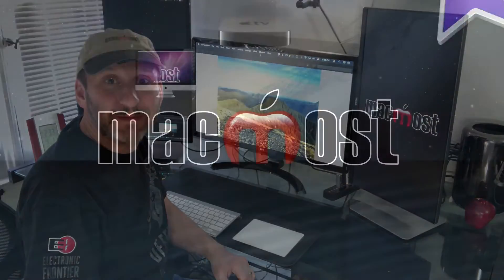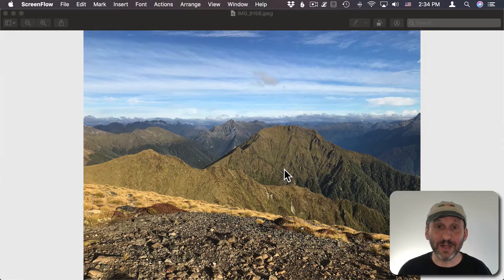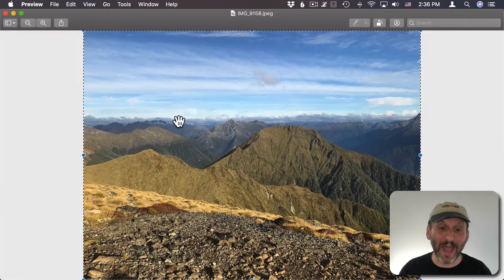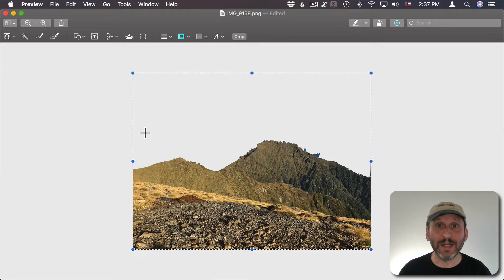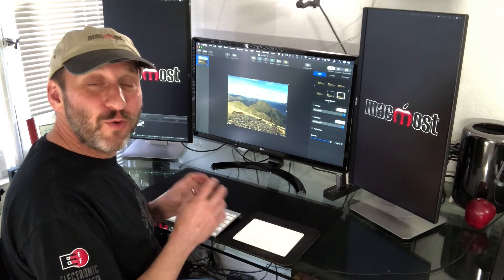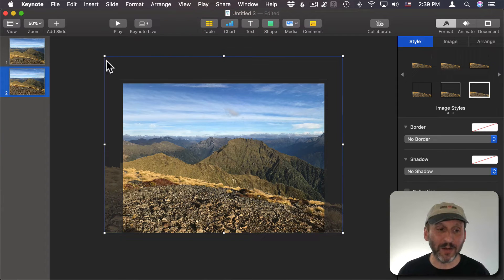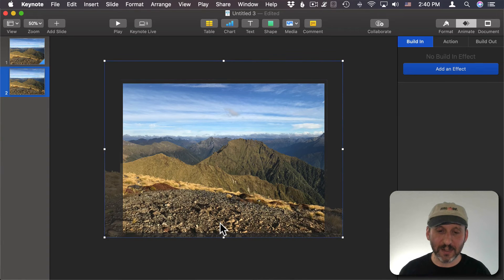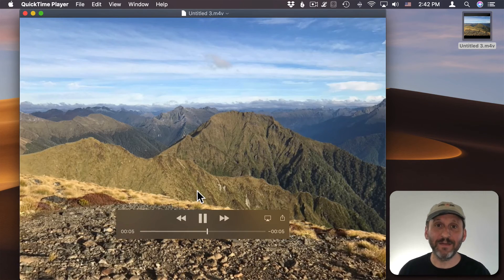Photo Motion Animation 2.5D Effect Using Only Preview and Keynote (MacMost #1895)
You can add a motion effect to a 2D photo without buying expensive software. By using Preview to cut a photo into layers and Keynote to animate them, you can make a photo come to life. This simple parallax animation effect can be used on all sorts of photos to create interesting videos or animated GIFs.